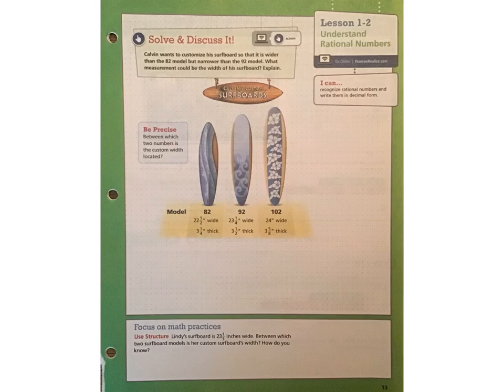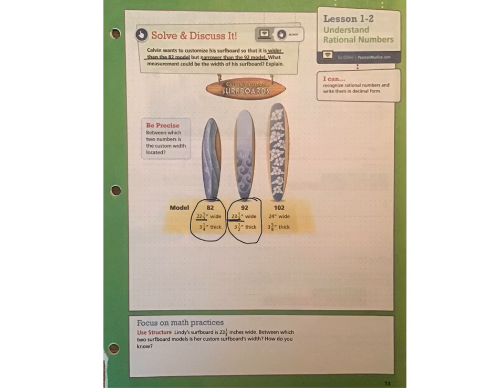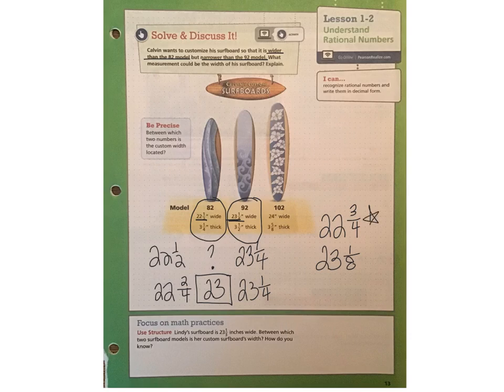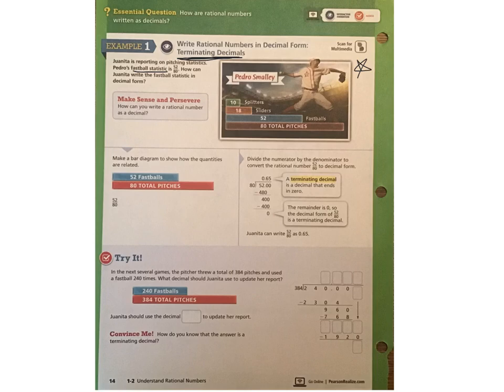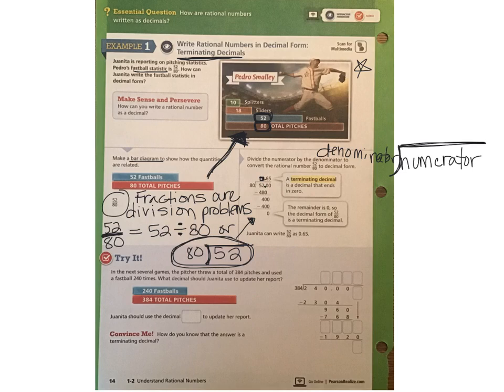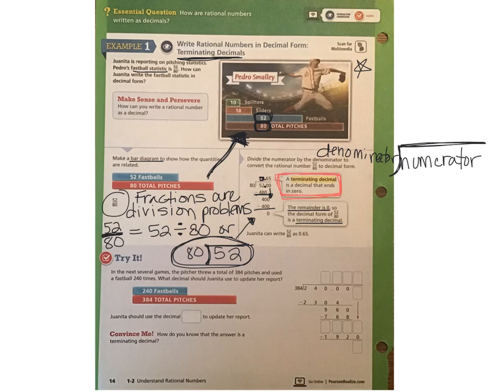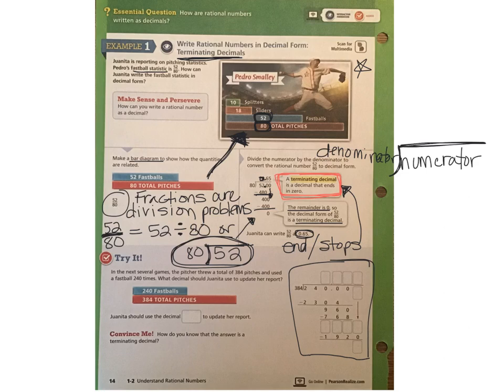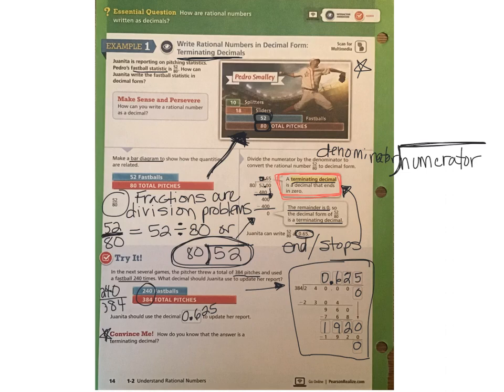Accel Lesson 1-2 Part 1